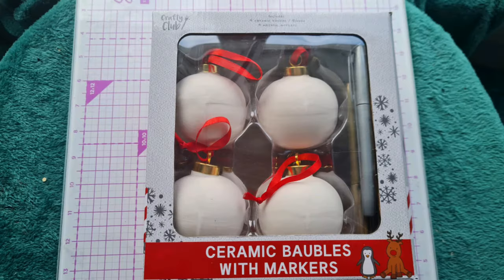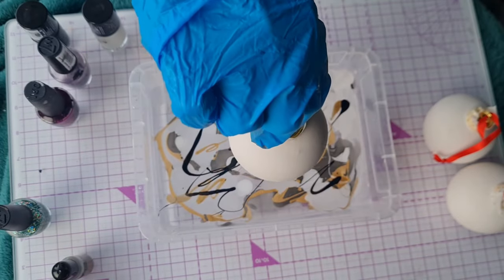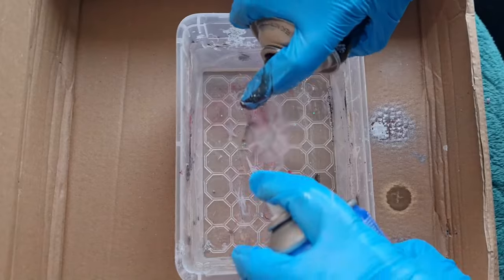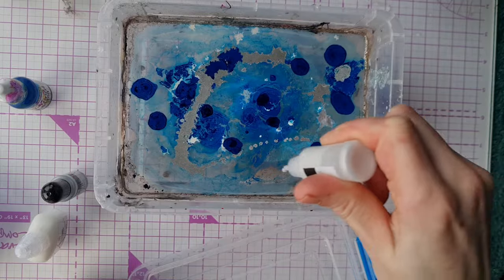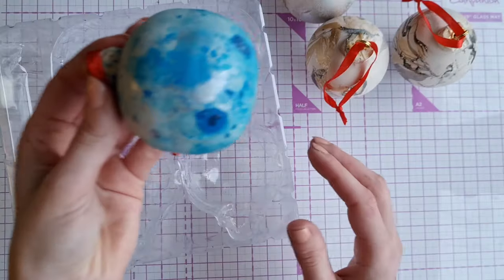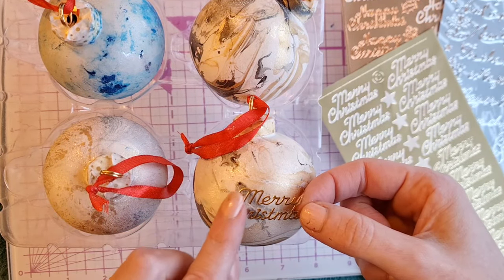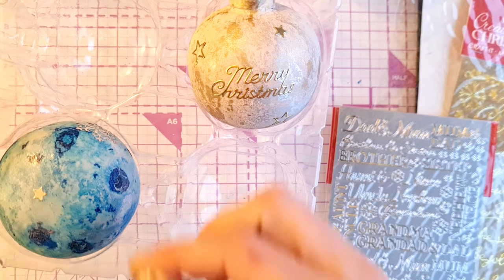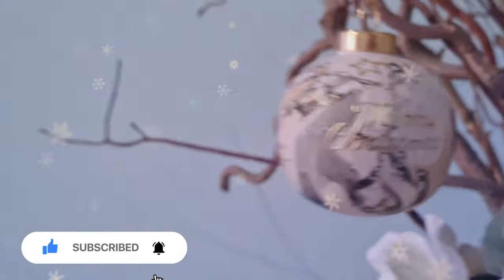DIY Christmas Baubles Hydro Dipping 3 Ways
Hello crafty friends today we are making some Christmas baubles by hydro dipping using three different techniques.